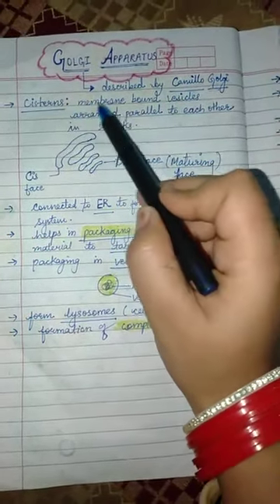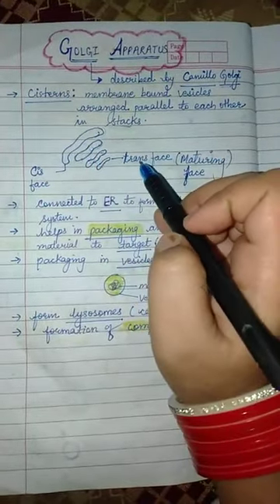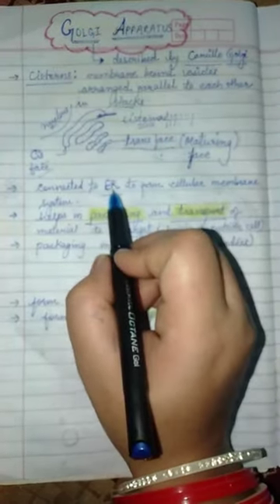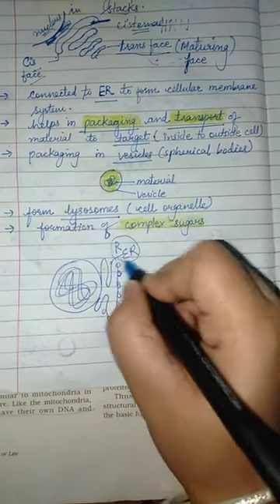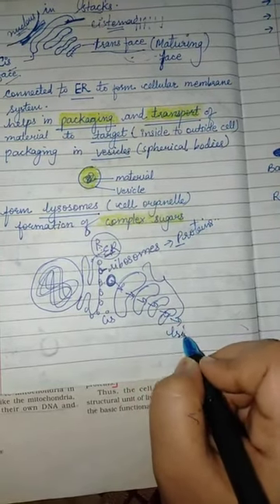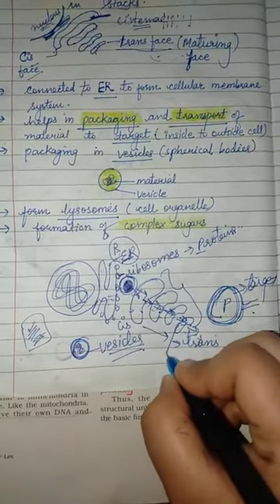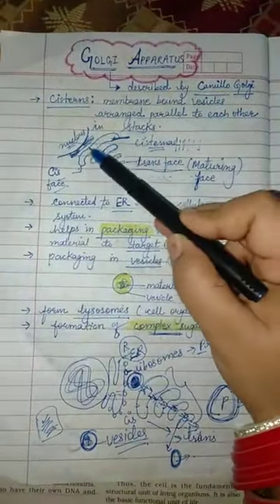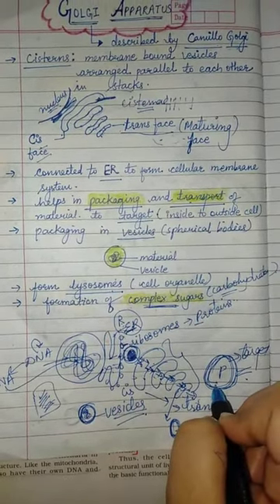Class IX Biology Lecture 16 Golgi apparatus